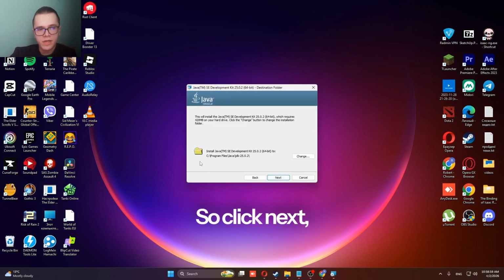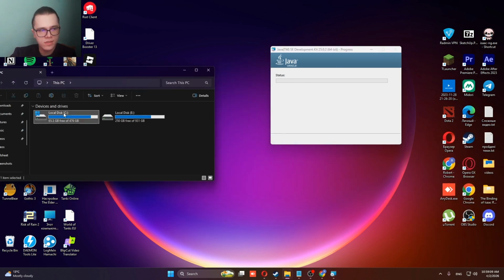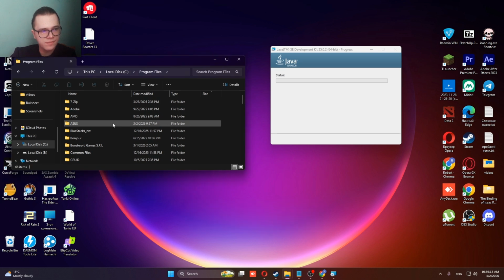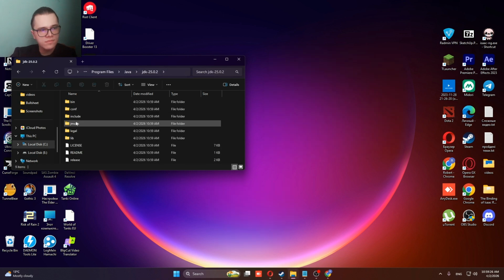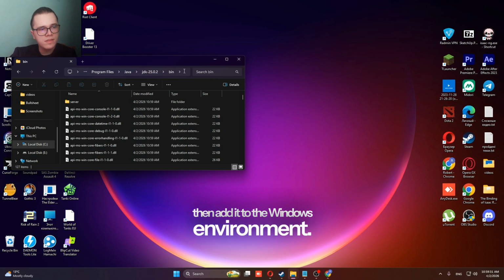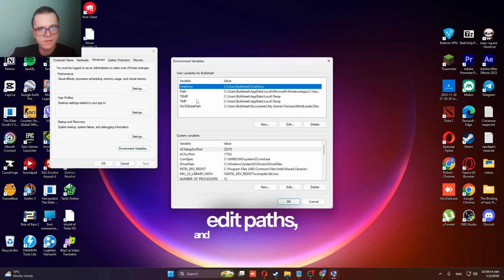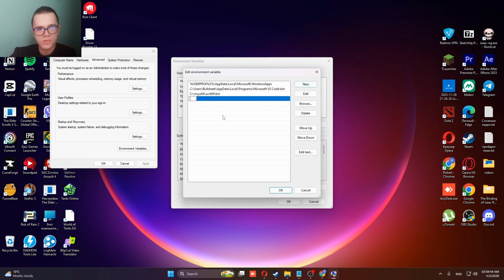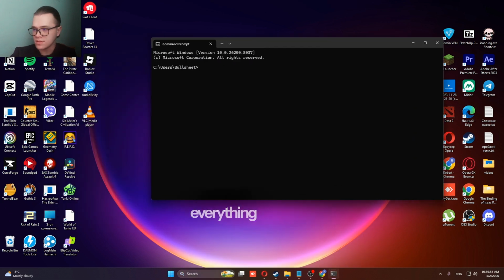How to Install Java JDK 25 on Windows 11 - Complete Guide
This video explains how to install Java JDK 25 on Windows 11 and properly set up your development environment. You will learn how to configure Java so it works correctly for coding, compiling, and running applications. The guide focuses on fixing common installation issues, setting up system paths, and making sure Java works smoothly for development and programming tasks.